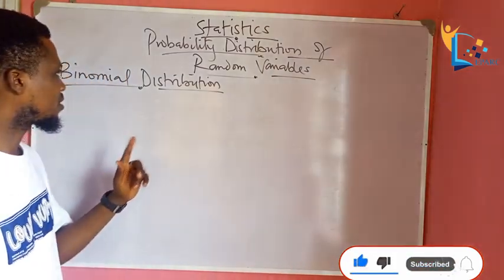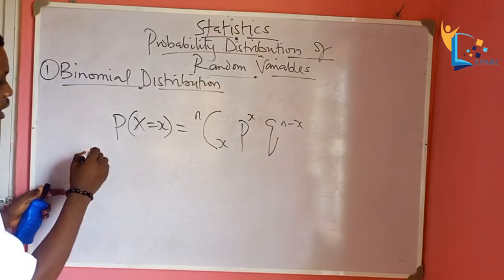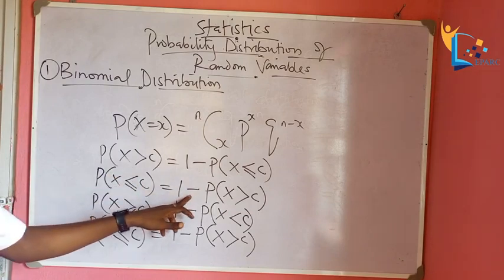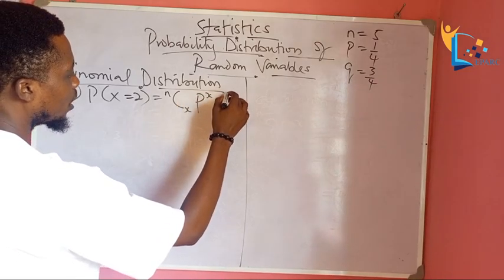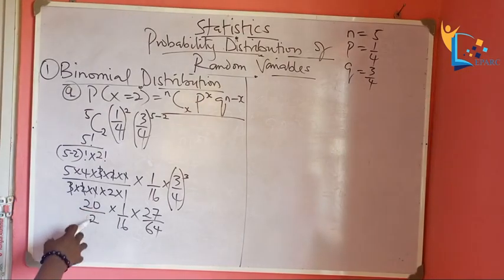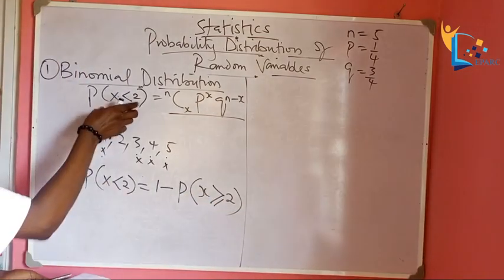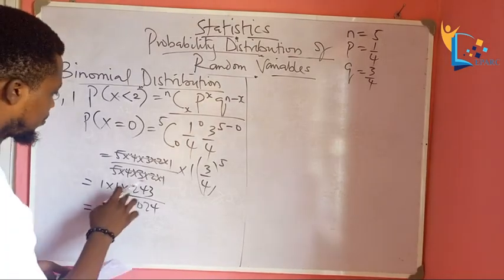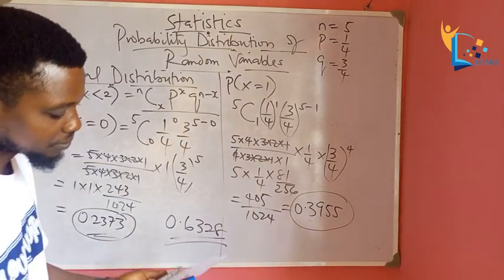STATISTICS | Probability distribution of random Variables | Binomial Distribution.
Welcome.

This is another interesting topic in STATISTICS. We are looking at three sub topics under Probability Distribution of Random Variables namely; Binomial Distribution, Poisson Distribution, and the Normal Distribution.

In today's session we are looking at the Binomial Distribution, where we took time to define the Binomial Distribution, explain its properties, highlight it's formular, and also various concept that would help us solve binomial probabilities problems.

Sit back and enjoy the class.